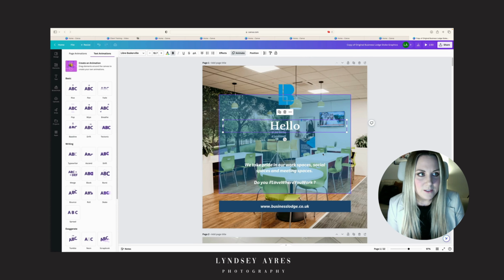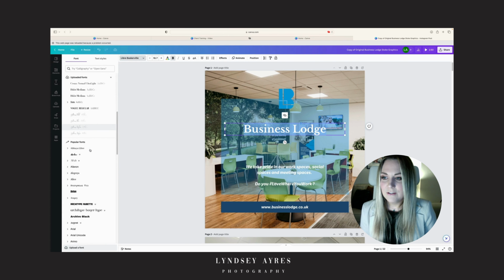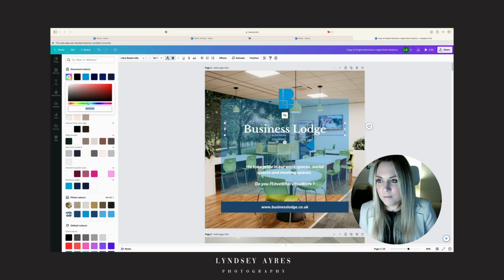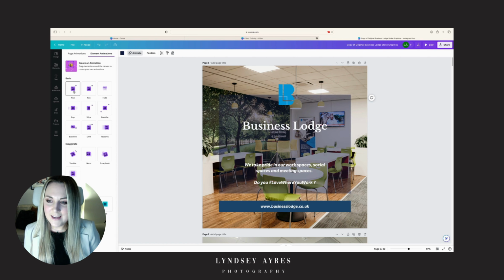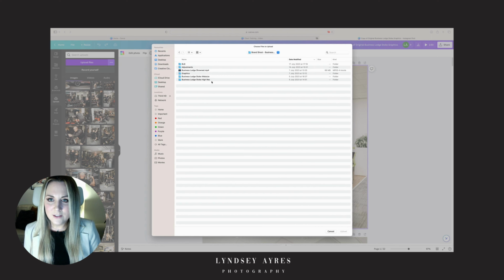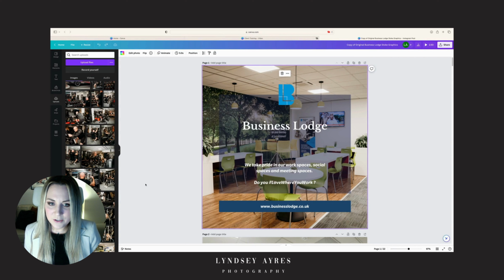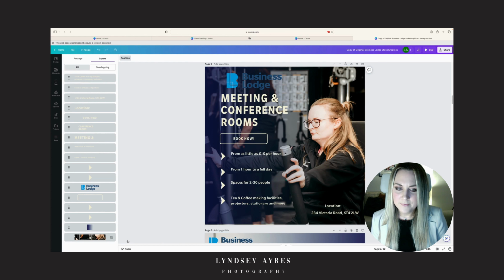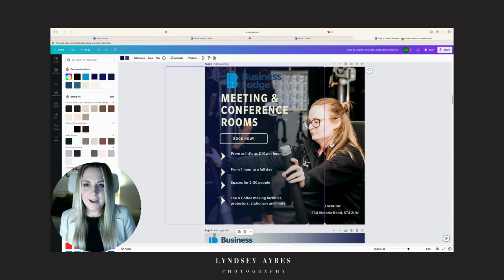Client Training - How to edit the graphics from your brand shoot.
This tutorial is aimed at beginners and shows you how to edit the graphics from your brand shoot so that you can maximise the life span of the graphics and create a strong, consistent look in your marketing. We look at how to upload the images from your brand shoot, swop and change images within the graphics, change the font style and colour and how to download or share once you are done.